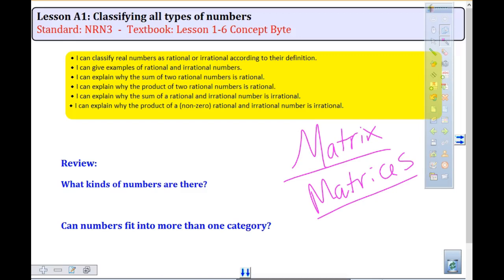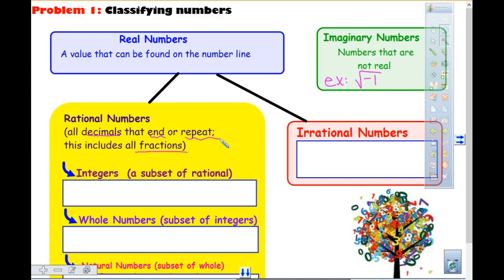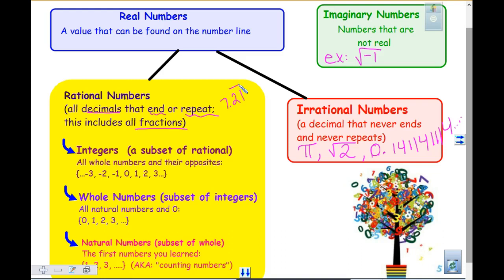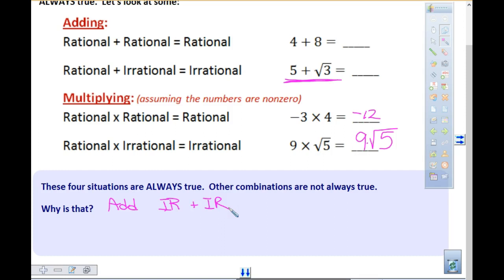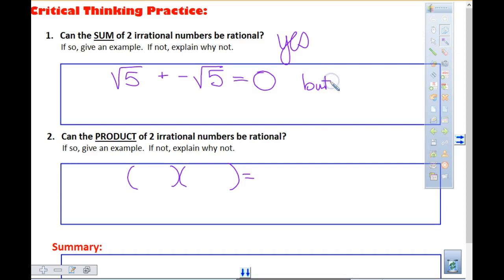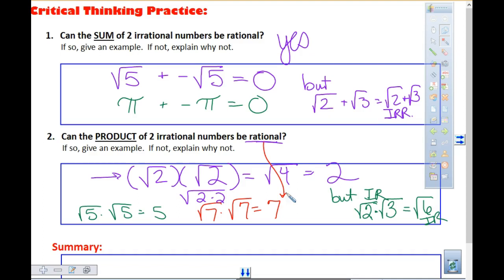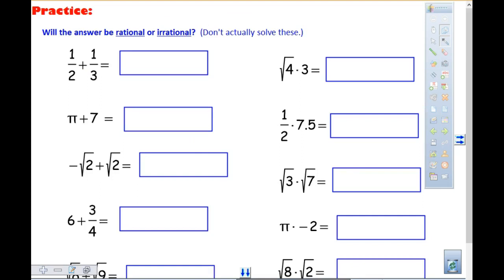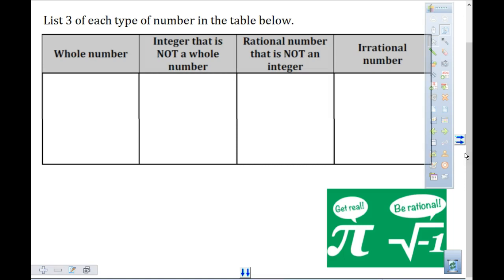Alg A1 2019 classify